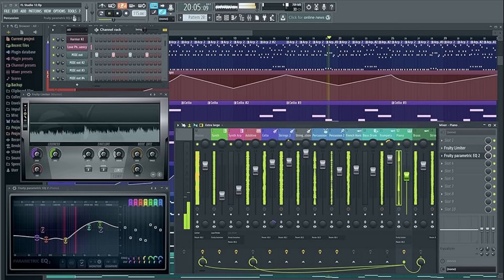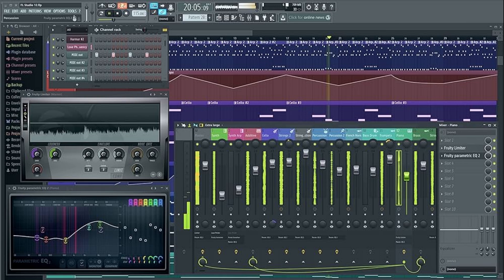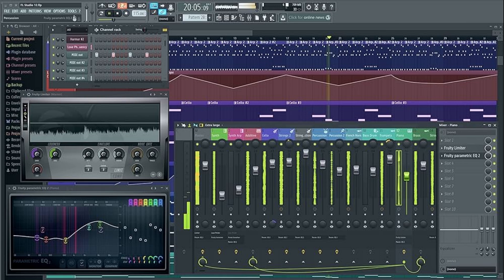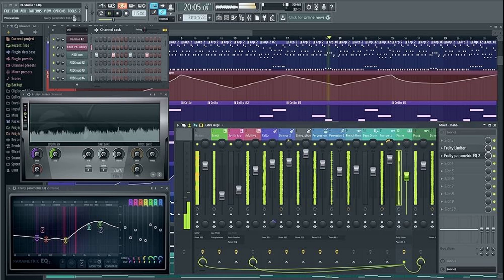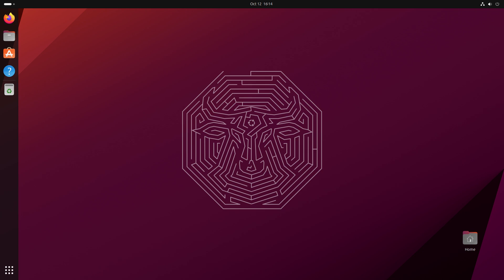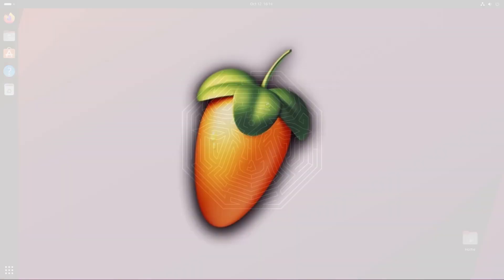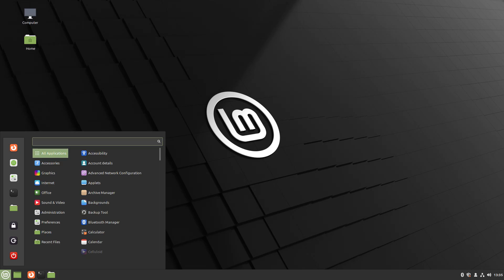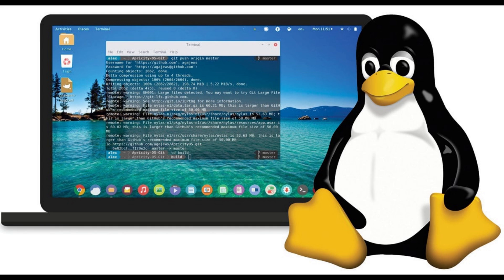Can You Use FL Studio On Linux?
There is NO point in even trying!